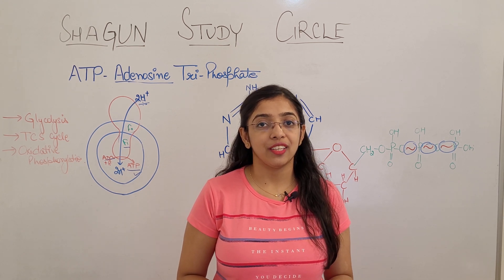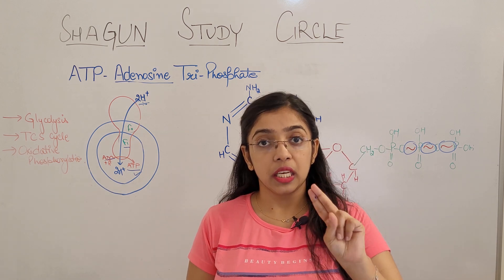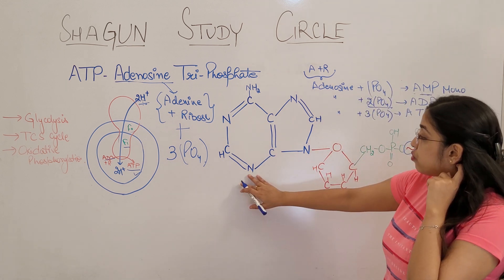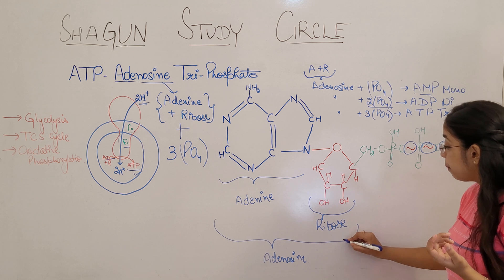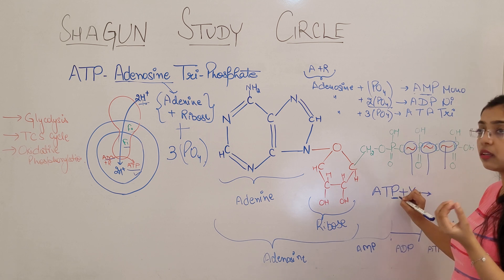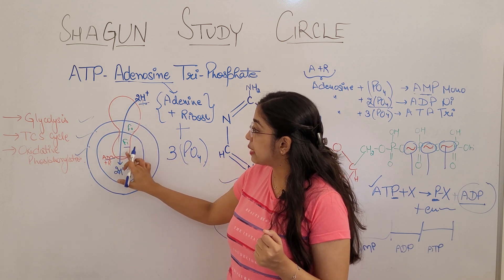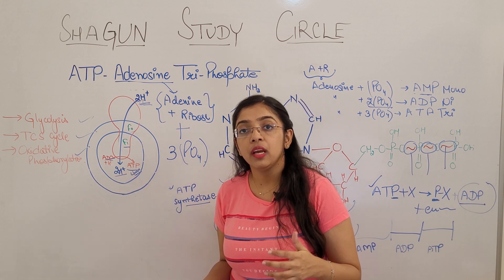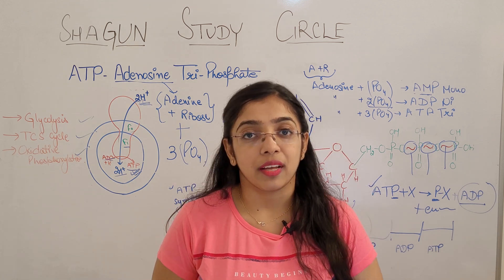What is ATP/Adenosine Triphosphate/Structure and Function of ATP/Energy Currency/Shagun Study Circle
The human body is a complicated entity that requires energy to function properly. At the cellular level, adenosine triphosphate (ATP) is the energy source for use and storage. Adenosine triphosphate (ATP) is a nucleoside triphosphate with three serially linked phosphate groups and a nitrogenous base (adenine). ATP is known as the "energy currency" of the body.
The hydrolysis of ATP supports a variety of cell activities, including signalling and DNA/RNA synthesis, in addition to generating energy. Energy for ATP production comes from a variety of catabolic pathways, including cellular respiration, beta-oxidation, and ketosis. The majority of ATP is synthesised in the mitochondrial matrix during cellular respiration.